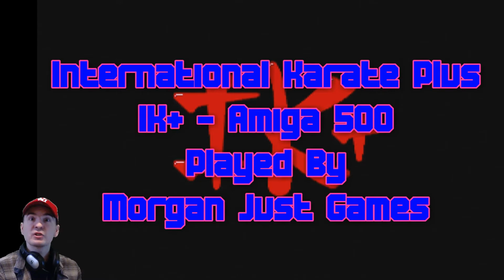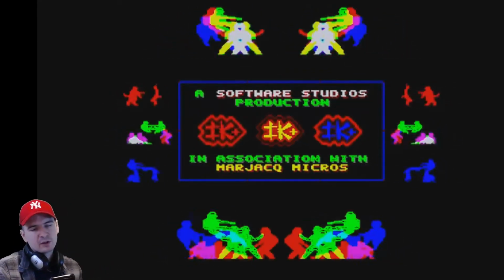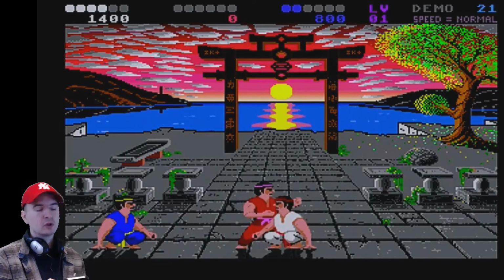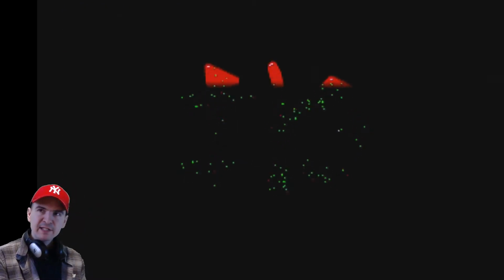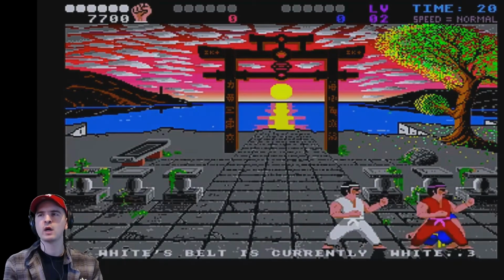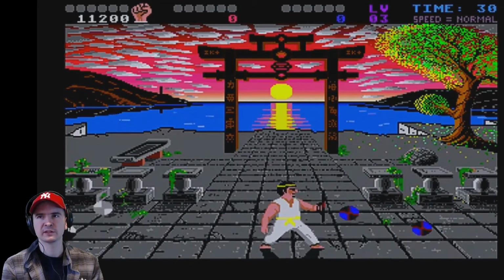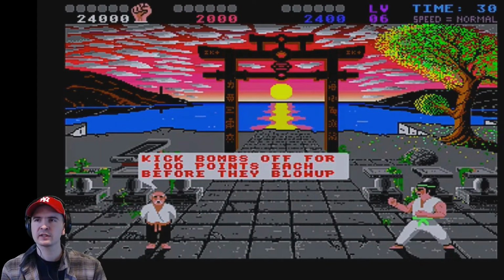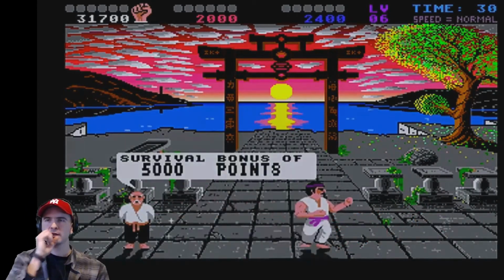IK+ International Karate Plus - Amiga - Longplay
Hello everybody

One of my favourite Beat Em Up Games. Not sure if it is a game that can be completed, but that doesn't stop me from trying.

Trying to rise in Belt Colours and not get knocked out.

Including very pleasing Bonus Stages which was performed very well.